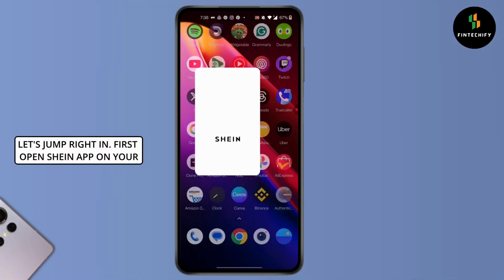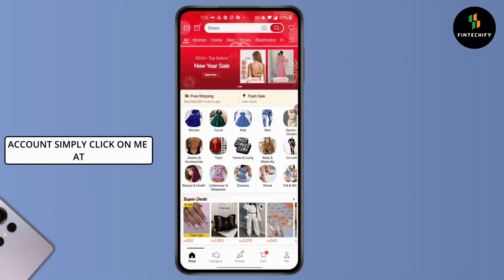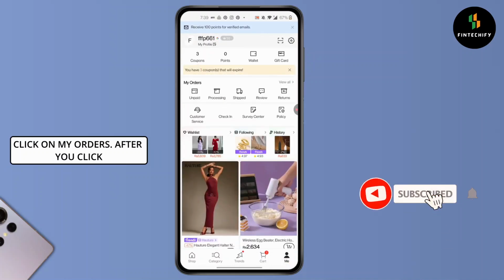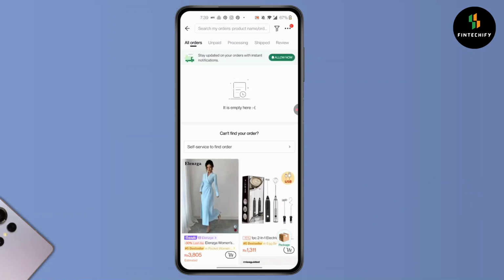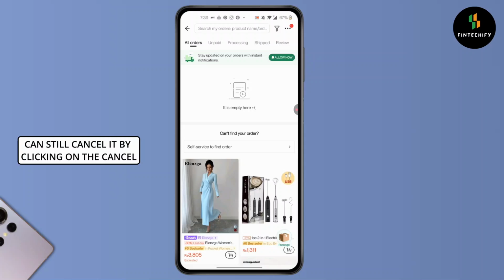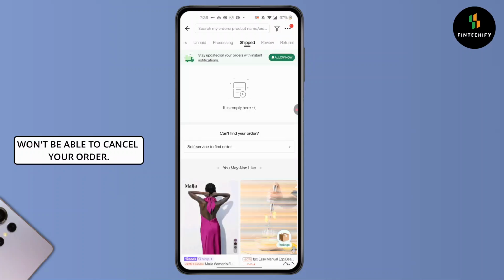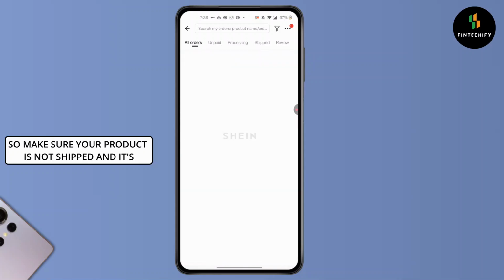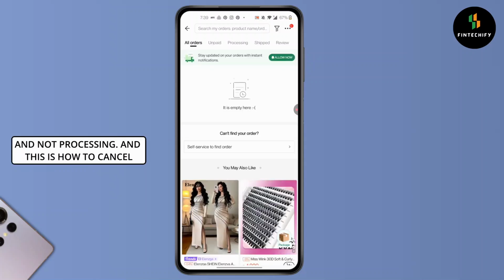How to Cancel Order (Full Guide)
Welcome to our step-by-step guide on How to Cancel Order (Full Guide)! If you’ve placed an online order and need to cancel it quickly and safely, this video is for you. We’ll show you how to cancel orders on popular e-commerce platforms, check order status, request refunds, and avoid common mistakes. These tips will help you manage your online purchases with confidence and save time.

In this video, we will show:
How to cancel an order online
How to cancel orders on popular e-commerce platforms
How to request a refund after cancelling an order
Tips to avoid mistakes when cancelling orders
How to check order status before cancellation
How to handle order cancellations efficiently